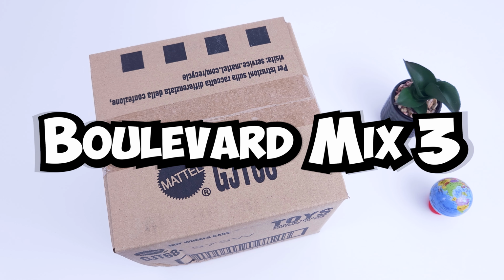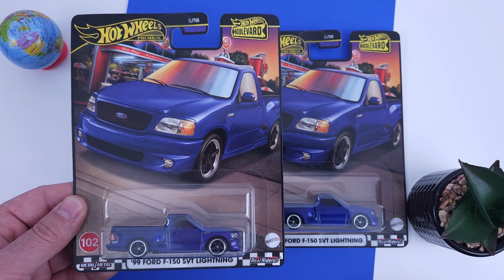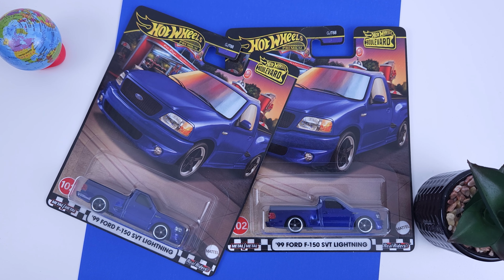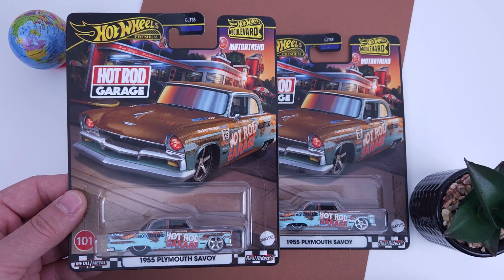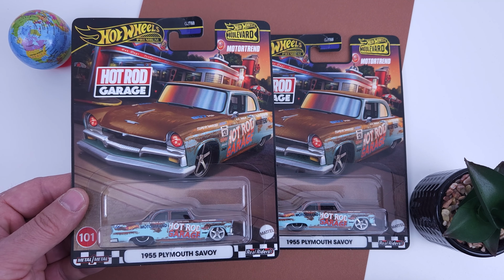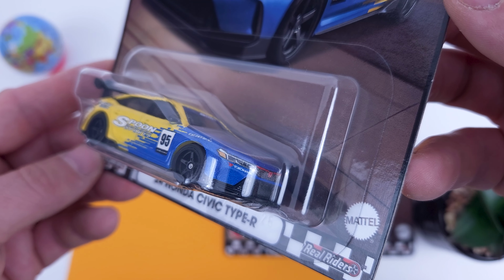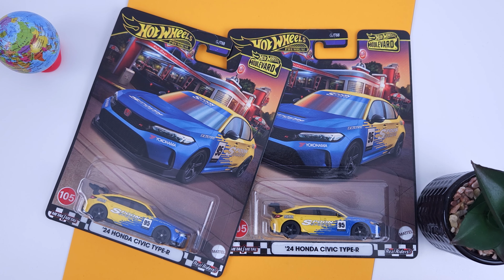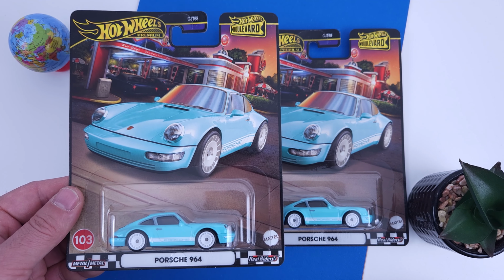Unboxing Hot Wheels BOULEVARD Mix 3 2024 Premium Case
This Boulevard set has 2 new interesting castings, one of them being a drag strip racing legend, part of a very known TV show!

Chapters
00:00 Box
00:32 Unboxing
00:44 Ford
01:41 Thunderbird
02:38 Plymouth
03:48 Honda
05:08 Porsche